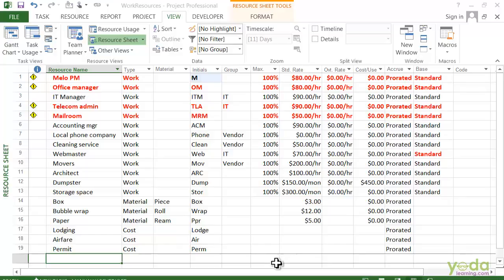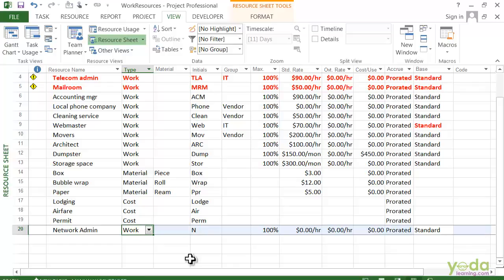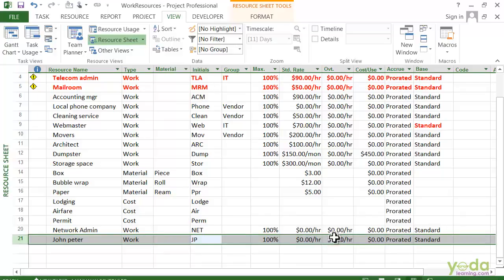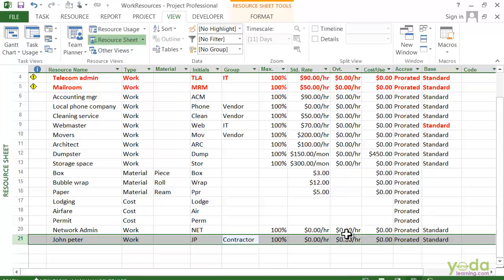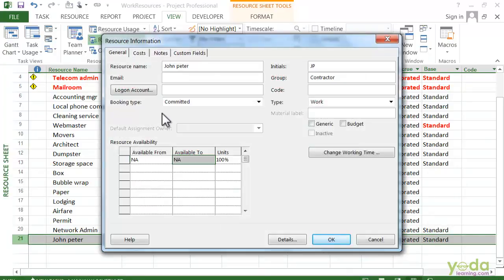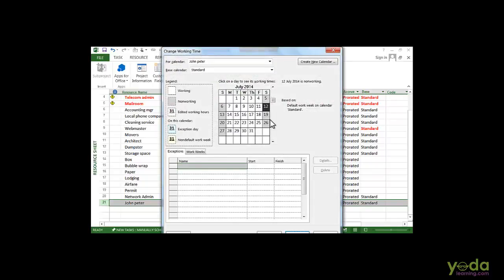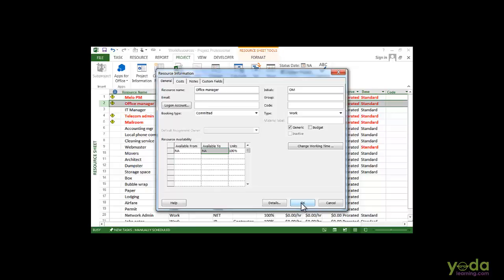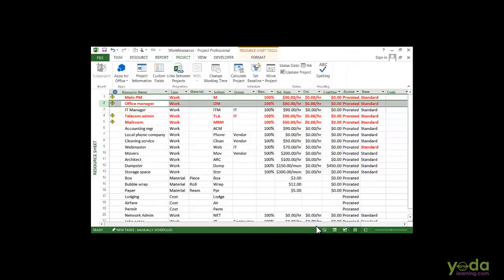002 Creating Work Resources